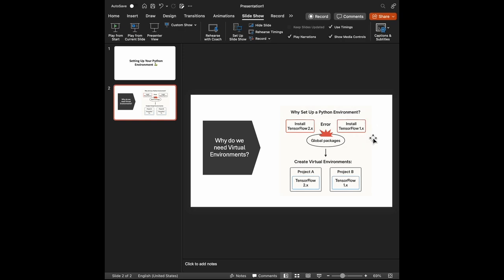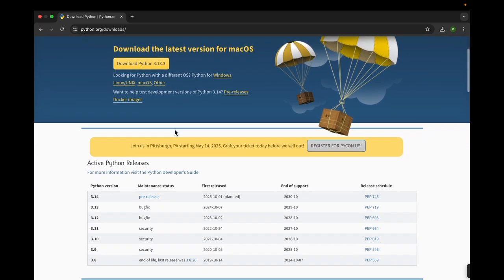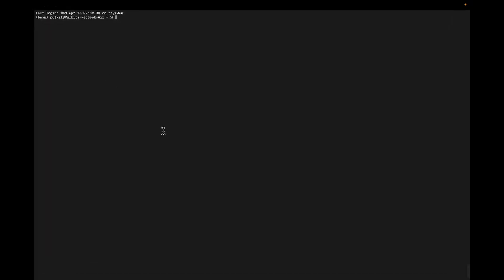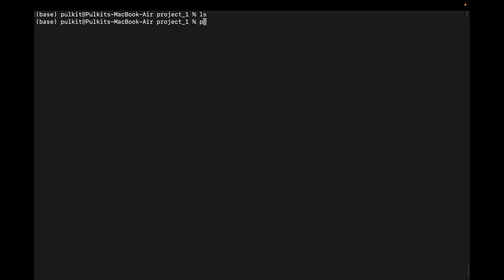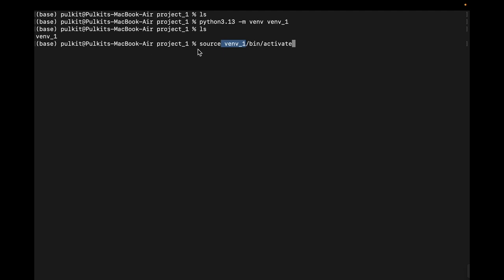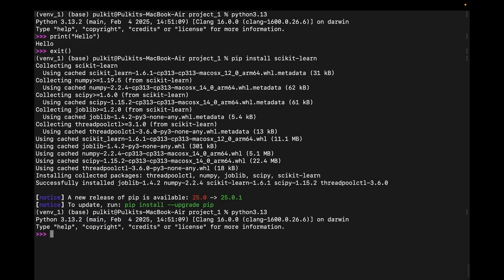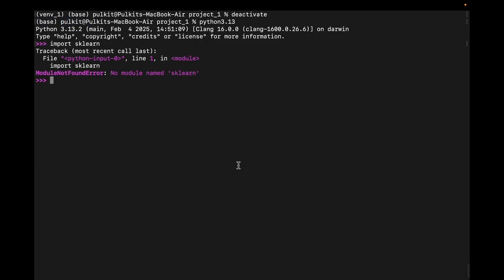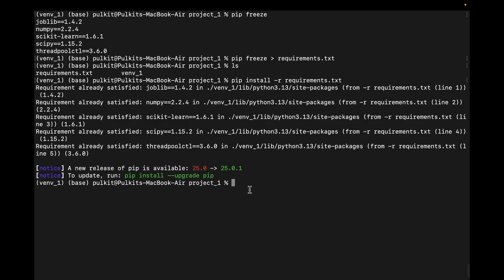🚀 Mastering Python Virtual Environments: The Ultimate Beginner’s Guide 🐍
Are you struggling with messy Python setups, conflicting packages, or unpredictable errors? This step-by-step tutorial will teach you everything you need to know about creating and managing Python virtual environments using venv and pip.

In this beginner-friendly video, I’ll show you how to install Python, set up isolated environments, install libraries, and manage project dependencies the right way. Perfect for developers, data scientists, and Python learners looking to improve their development workflow and avoid package version conflicts.

🔍 What You’ll Learn in This Video:
✔️ Why Python virtual environments are important
✔️ How to install Python correctly
✔️ How to create and activate a virtual environment
✔️ How to install packages using pip
✔️ How to export and share dependencies with requirements.txt
✔️ The difference between pip and python -m pip -and why it matters
✔️ Pro tips for managing multiple Python projects

🧪 Command Cheatsheet:
python -m venv env
source env/bin/activate  # or env\\Scripts\\activate on Windows
pip install numpy pandas matplotlib
pip freeze {angled bracket} requirements.txt
pip install -r requirements.txt
python -m pip install flask

🎯 Why You Should Use Virtual Environments:
- Prevent package version conflicts across projects
- Keep your system Python installation clean
- Ensure reproducibility for personal and collaborative projects
- Isolate dependencies for better testing and debugging
- A must-know skill for Python developers, ML engineers, and data analysts!

- Python Beginners
- Students learning programming or data science
- Developers working with AI/ML libraries like TensorFlow or PyTorch
- Anyone tired of "It worked yesterday..." bugs 🙃

Let’s make Python development easier together. More content on Python, AI, Machine Learning, and Software Engineering coming soon!